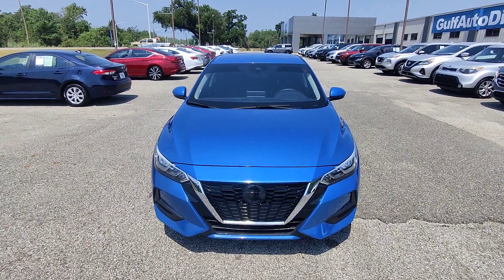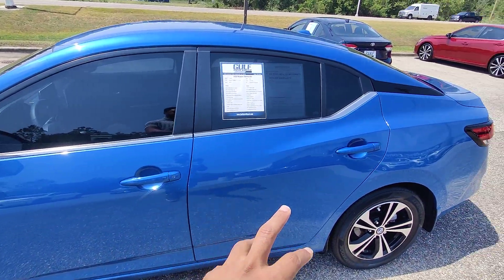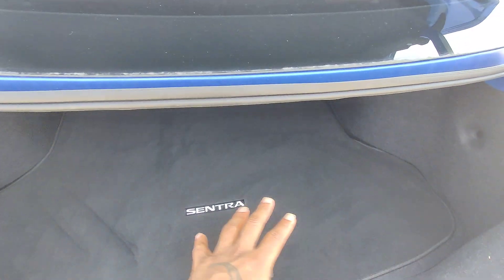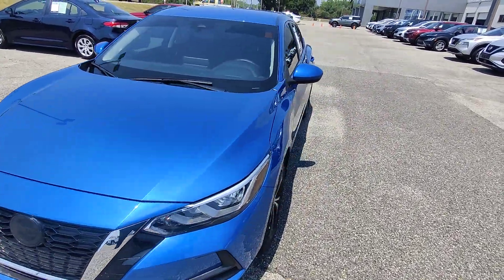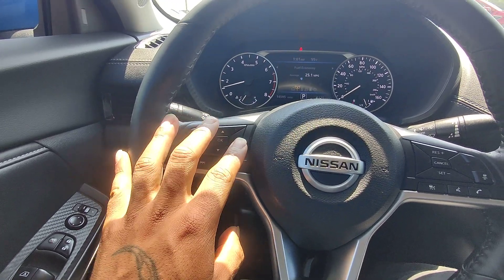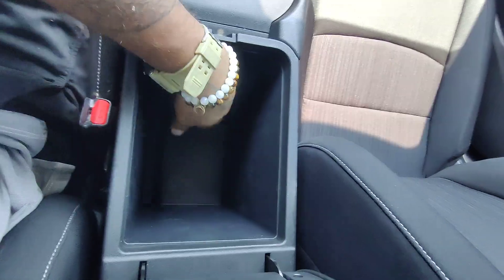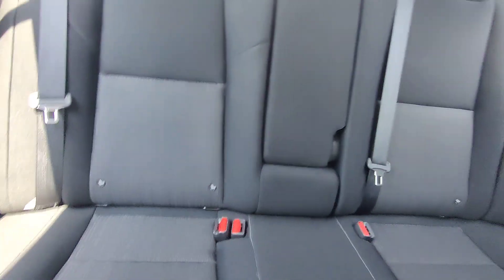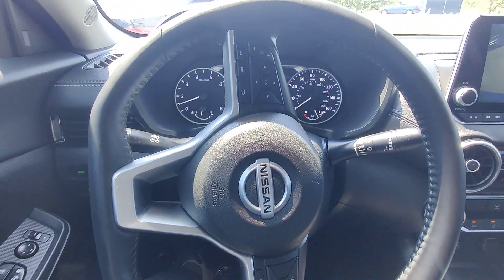2022 Nissan Sentra Blue (G4814)